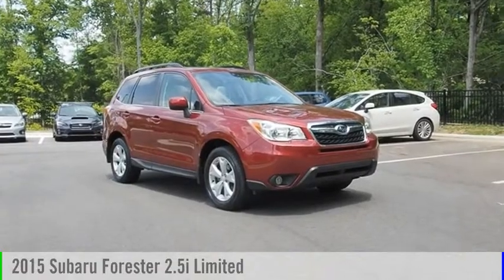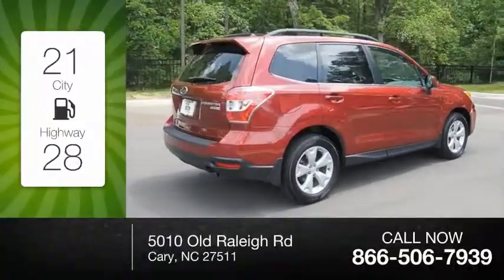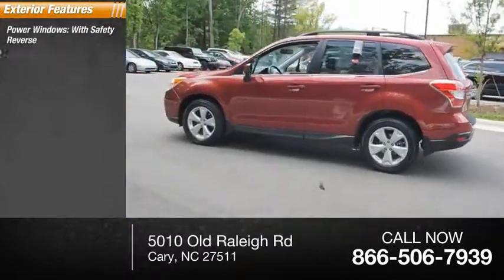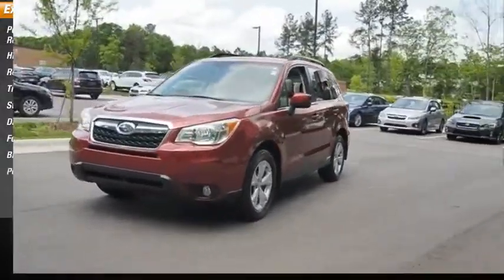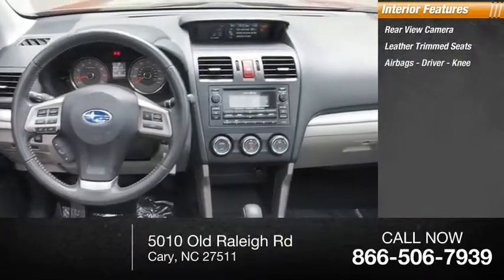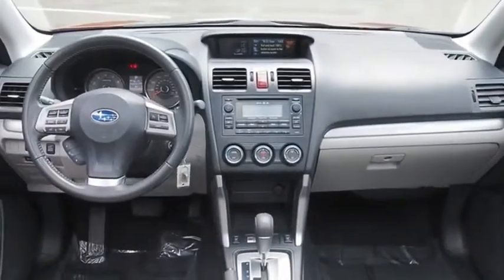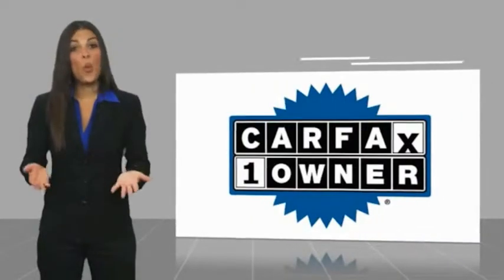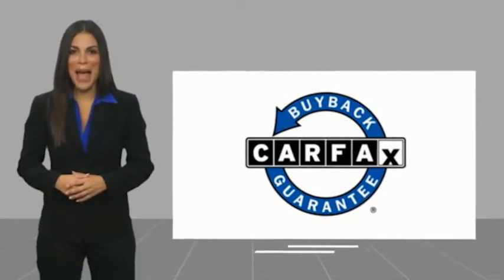2015 Subaru Forester 2.5i Limited for sale in Cary NC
2015 Subaru Forester 2.5i Limited for sale in Cary NC - Stock # SB43514A
Year: 2015
Address:
5010 Old Raleigh Rd